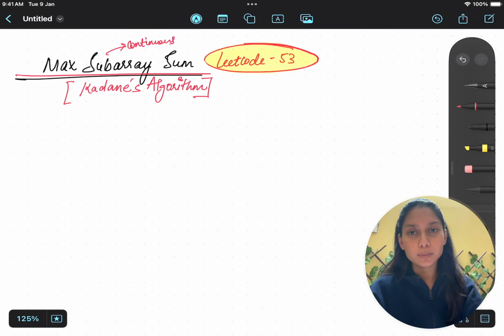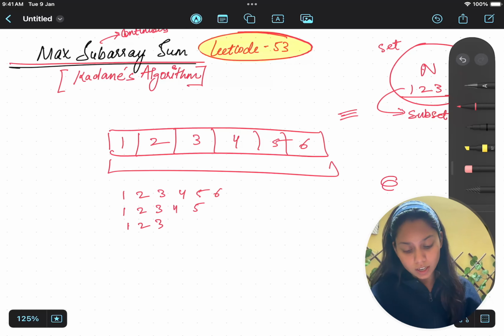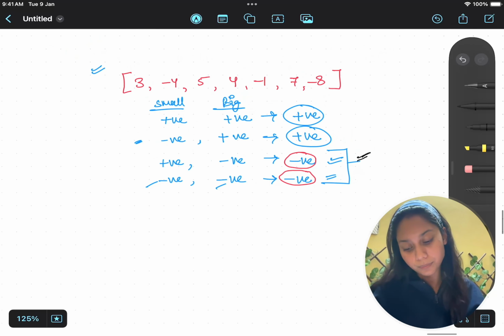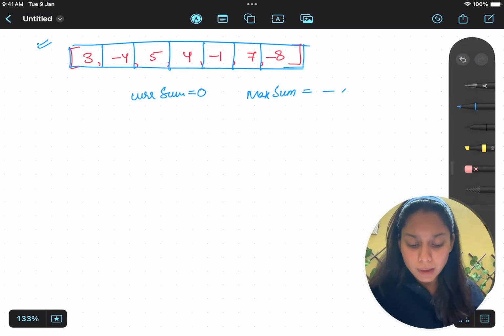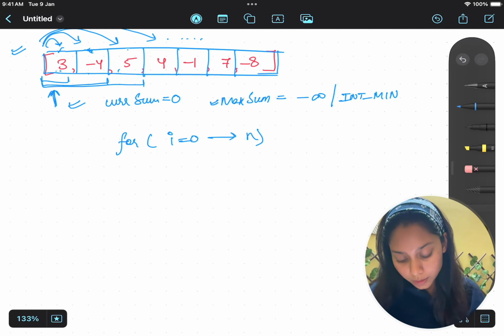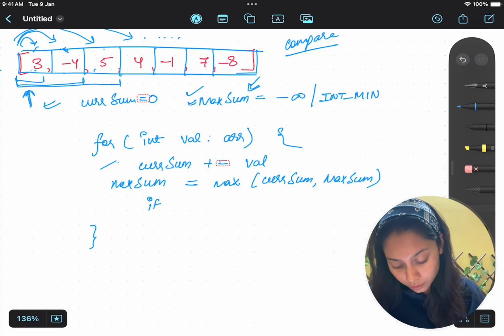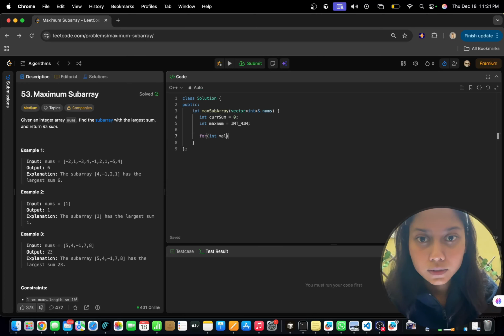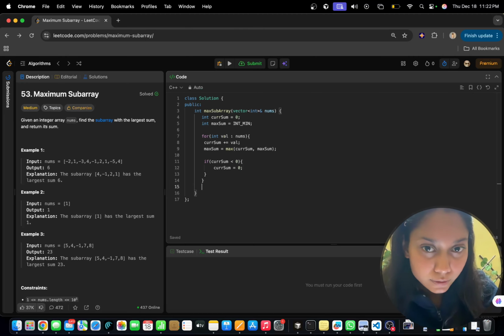Day 03 |LEETCODE -53 Max Subarray sum|| Kadane's Algorithm || DSA QUESTION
Max Subarray Sum | Kadane’s Algorithm | LeetCode 53

🚀 In this video, we solve the Max Subarray Sum problem (LeetCode 53) using Kadane’s Algorithm!

This is one of the most important array problems for coding interviews at FAANG & top product companies.
Kadane’s algorithm gives us an elegant O(n) time & O(1) space solution 💪

What you’ll learn:

✔ Intuition behind maximum subarray sum
✔ Why brute force fails
✔ Kadane's formula & reasoning
✔ Step-by-step dry run on an example array
✔ Optimized implementation using a loop

Problem Statement (Simplified)

Given an integer array nums, return the largest sum of any contiguous subarray.

Example

Input: [-2,1,-3,4,-1,2,1,-5,4]
Output: 6

Approach Summary

Track current sum and max sum

Add current element

If current sum becomes negative, reset

Keep updating max sum

💾 Space Complexity: O(1)

💬 Try the problem: LeetCode 53